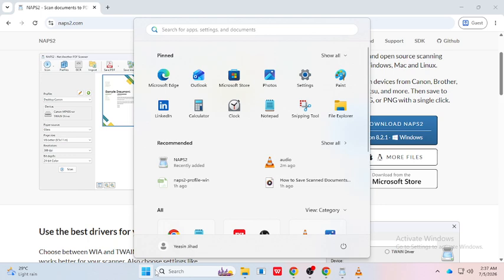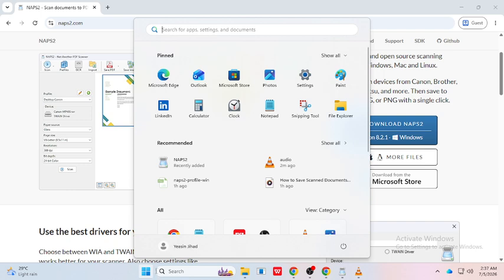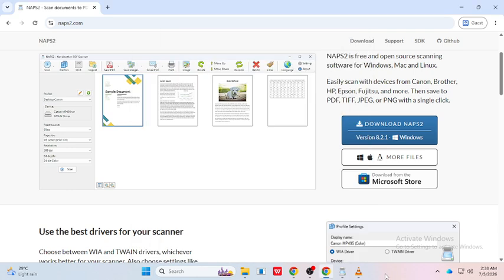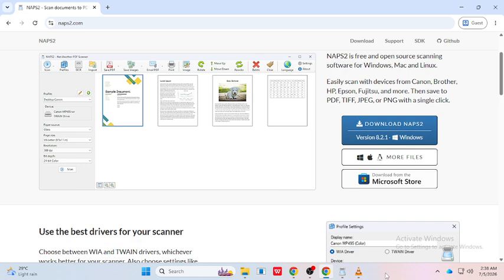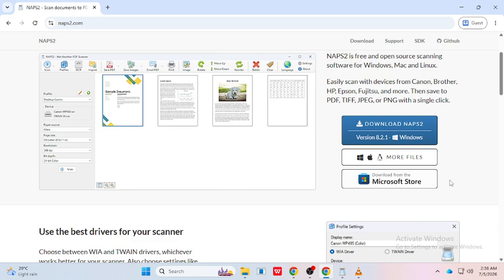How to Fix NAPS2 Not Opening Full Guide 2026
How to Fix NAPS2 Not Opening Full Guide 2026 is your complete beginner-friendly troubleshooting tutorial for resolving problems when NAPS2 won't launch or open properly in 2026. In this step-by-step guide, you'll learn the most common causes of startup issues, including incomplete installations, corrupted program files, outdated software, missing system components, permission conflicts, scanner driver problems, and security software interference. The video walks you through practical troubleshooting steps such as restarting your computer, checking for software updates, reinstalling NAPS2 if necessary, verifying scanner drivers, running the application with appropriate permissions, and identifying possible software conflicts. You'll also discover prevention tips to reduce the chance of future startup issues, best practices for keeping your system and scanning software up to date, and practical productivity advice for maintaining a reliable document scanning workflow. Whether you're using Windows or Mac, this tutorial explains each solution in a clear and easy-to-follow way so beginners can troubleshoot with confidence. Platform compatibility with Android, iPhone, and web browsers is also discussed where relevant to clarify where NAPS2 is supported and how your scanned files can still be accessed across different devices. By the end of this guide, you'll understand the likely cause of the problem, apply the appropriate fix, and get NAPS2 opening and working properly again.